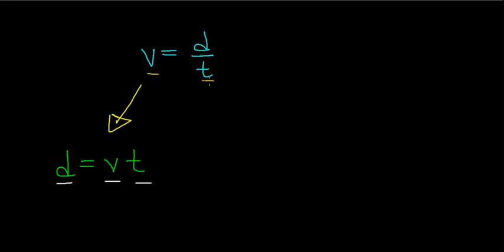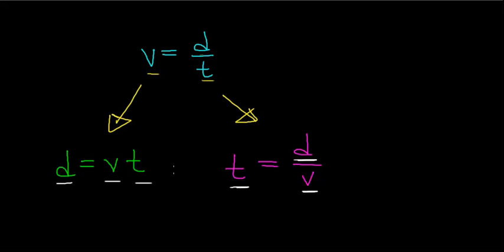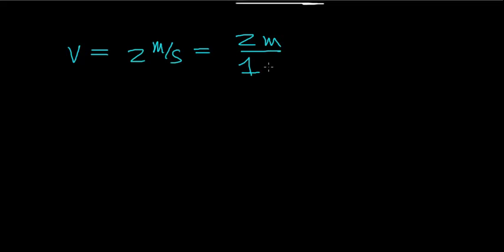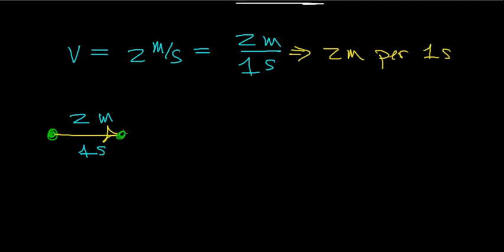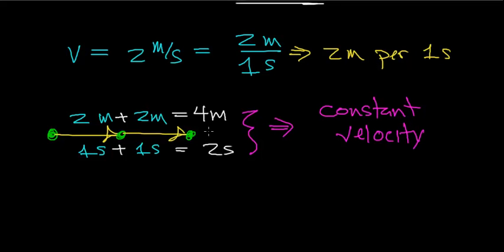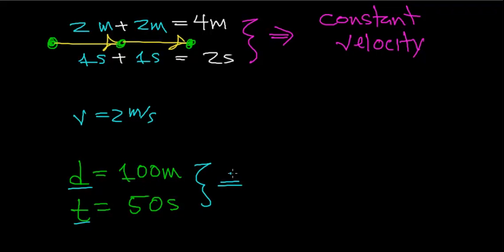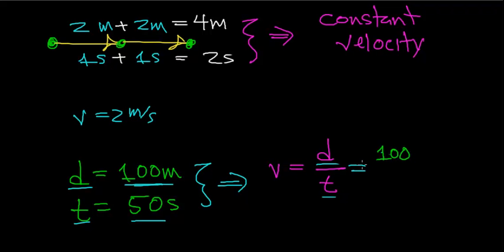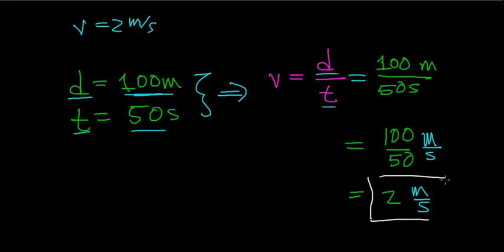Constant Velocity Part 1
Designed for a Physics First class. This video is an Introduction to constant velocity and algebraic manipulation. It is designed with students that have difficulty with algebra in mind.